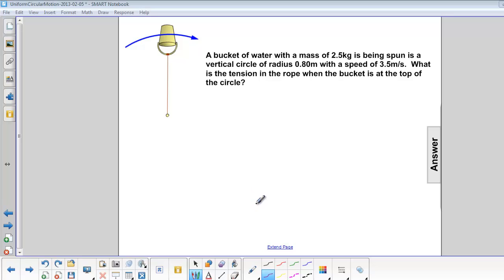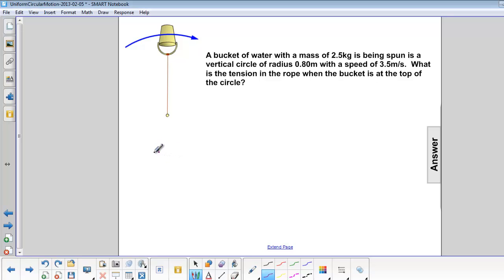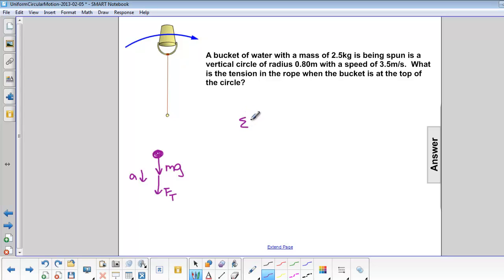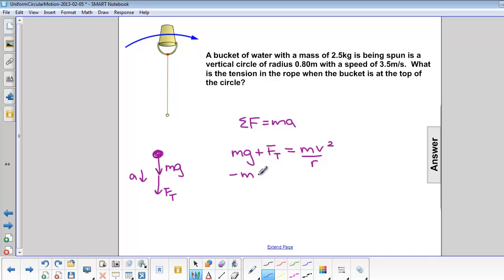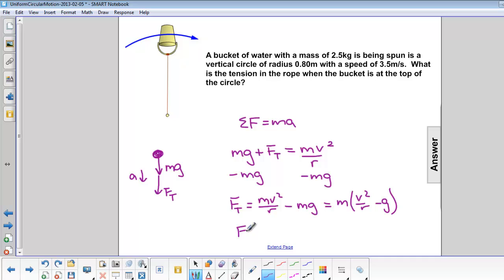Uniform Circular Motion - Vertical Application Q38